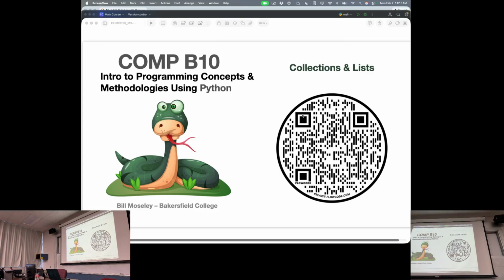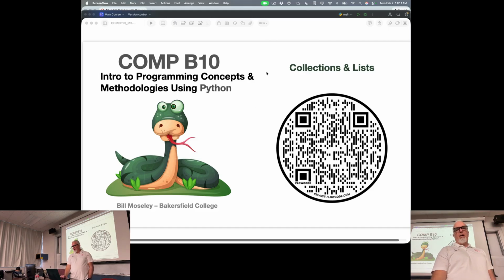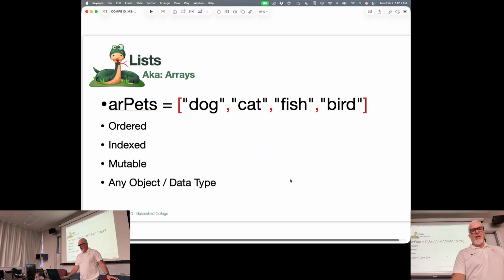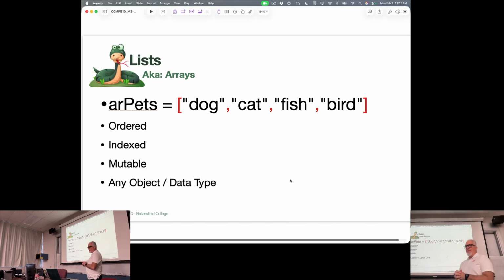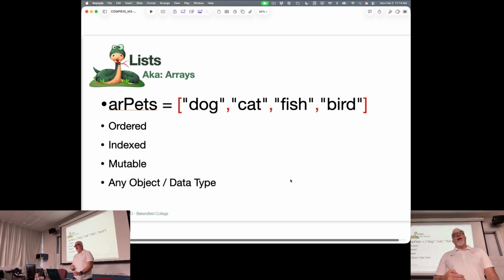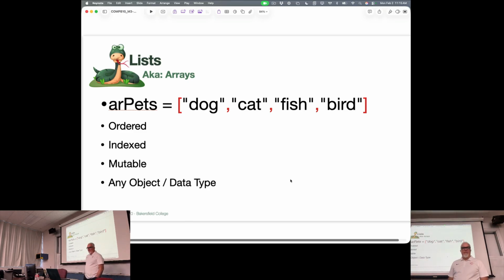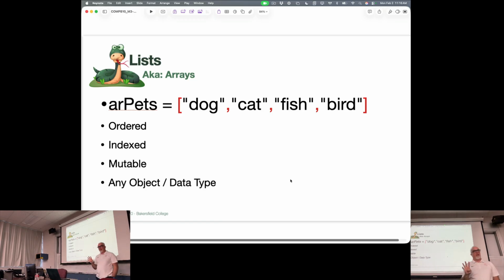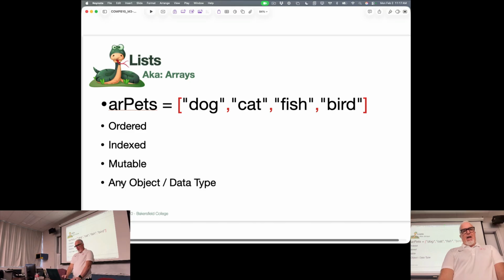Python (Spring 2026) Module 3-1: Introducing Lists